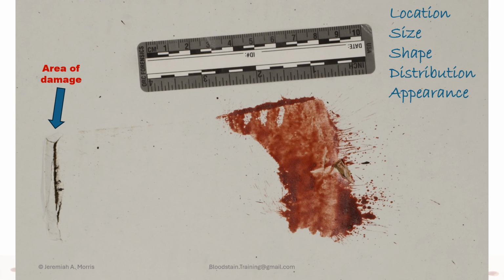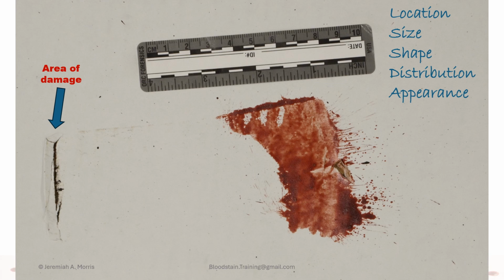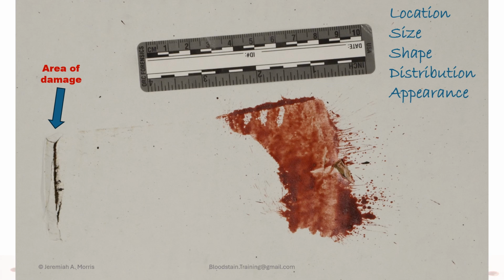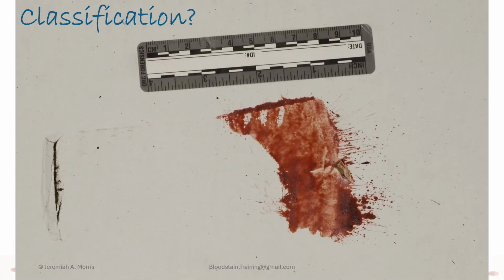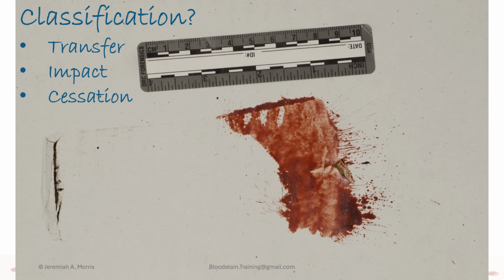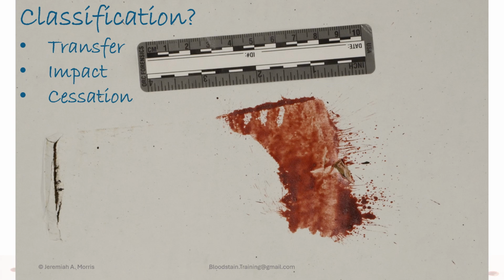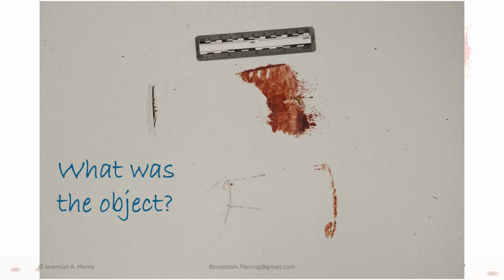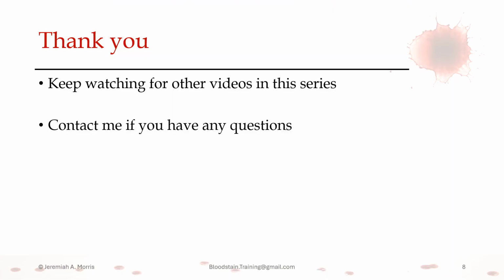Breaking down a bloodstain pattern on the floor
This video breaks down the different features of a bloodstain pattern located on the floor and uses those features, as well as concepts from fluid dynamics to classify the pattern.